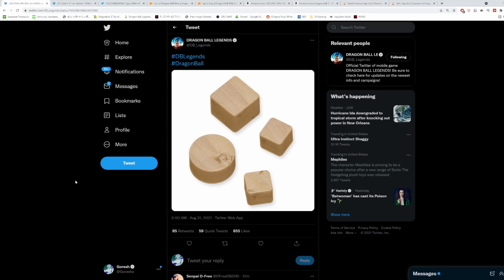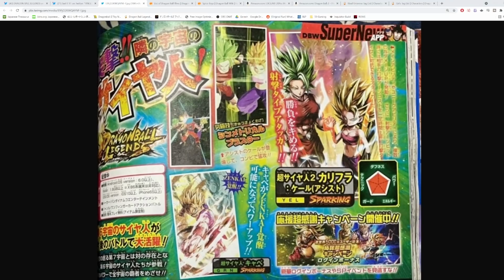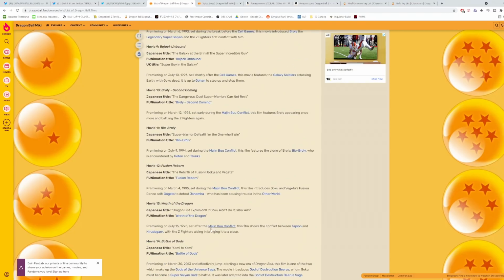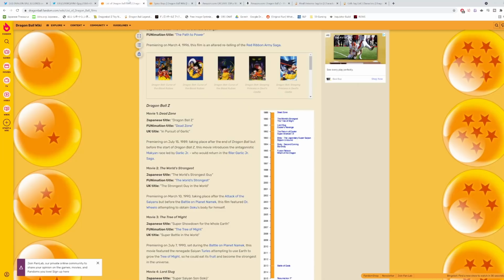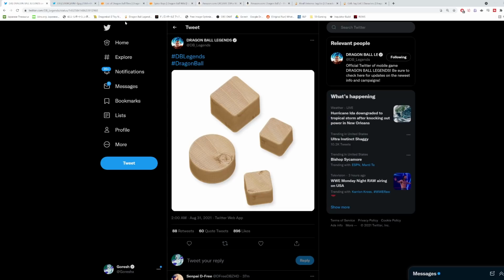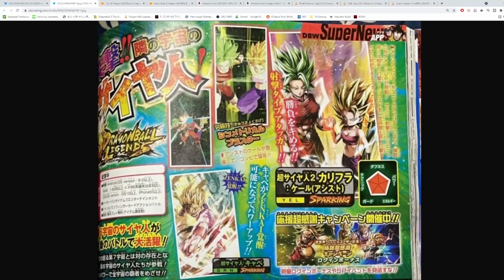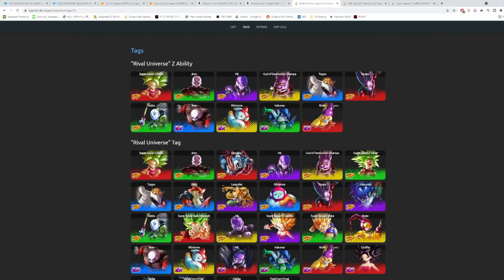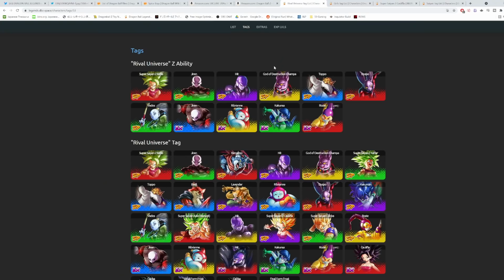(Dragon Ball Legends) THIS TIME FOR SURE!